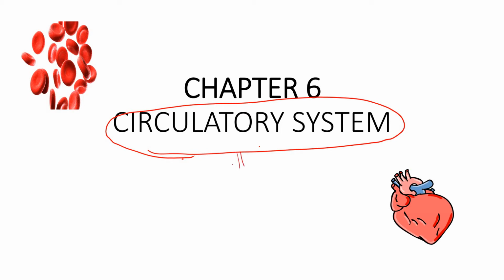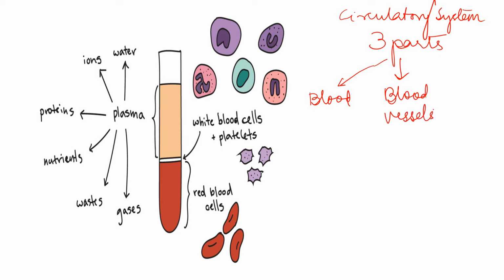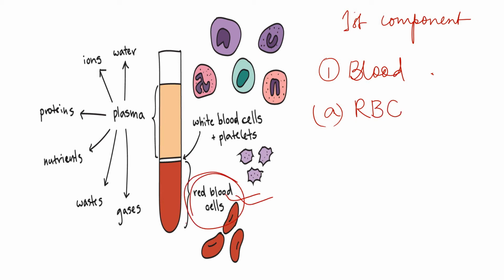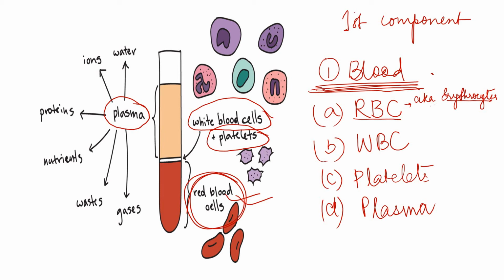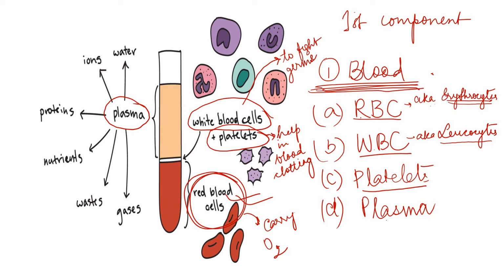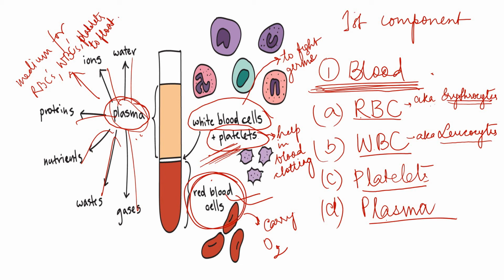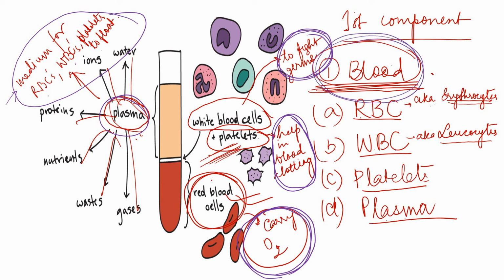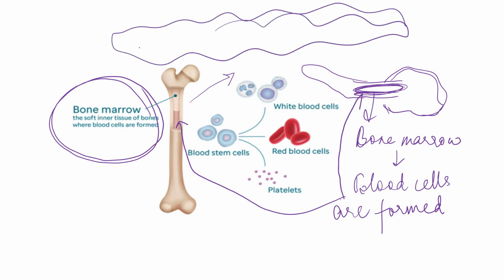CLASS 8 CIRCULATORY PART 1